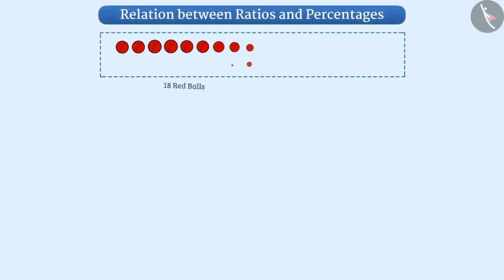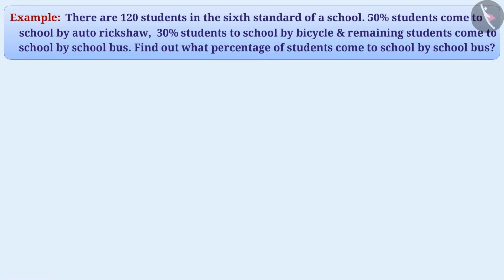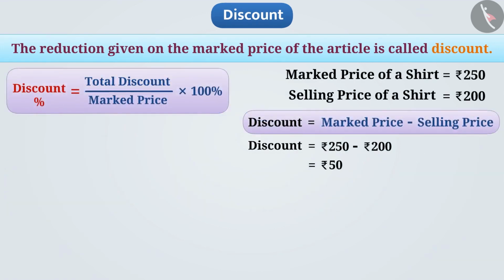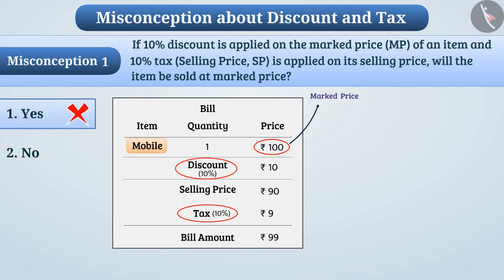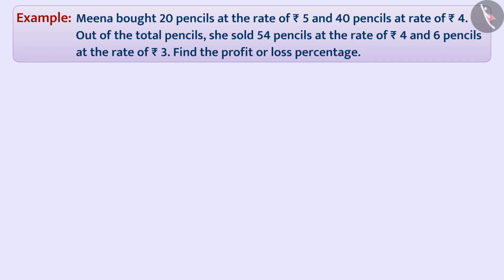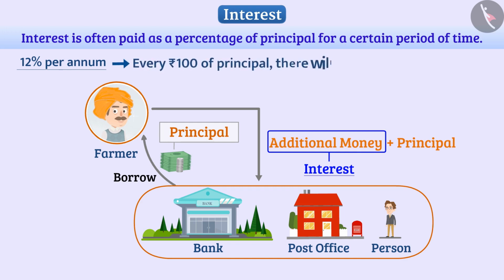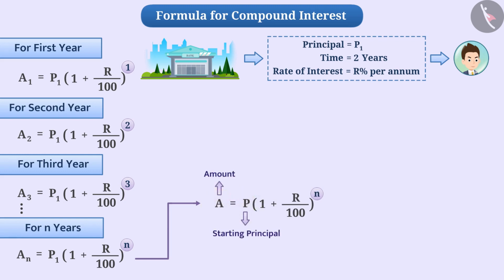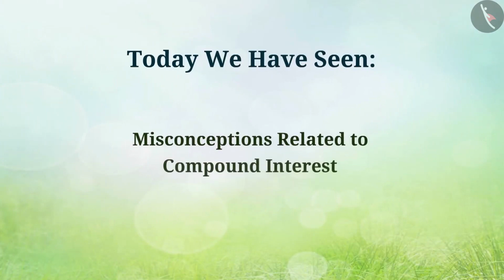Class 8 maths chapter 8 "Comparing Quantities" (full chapter in single video) cbse ncert